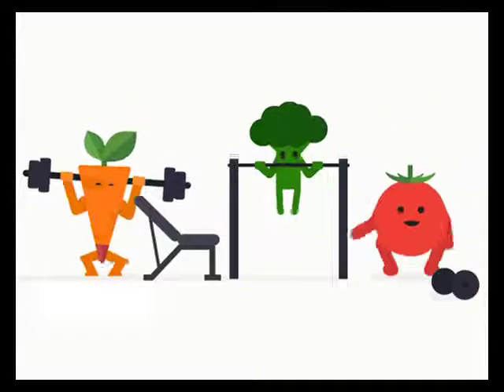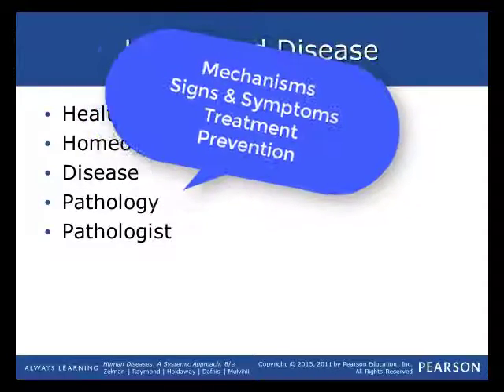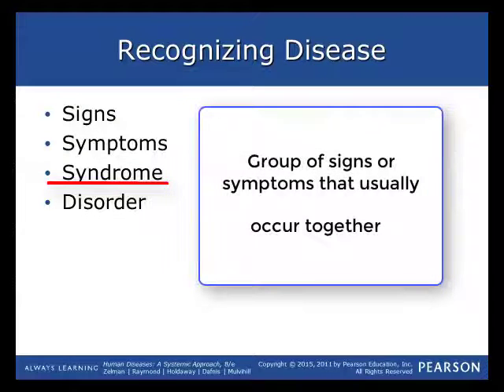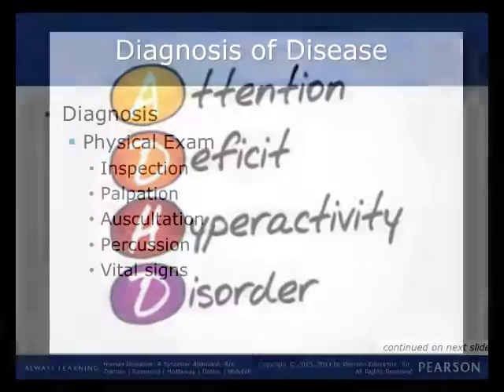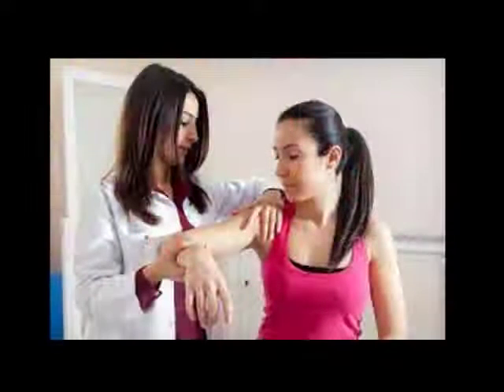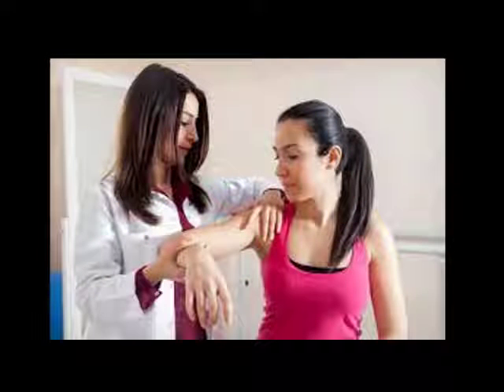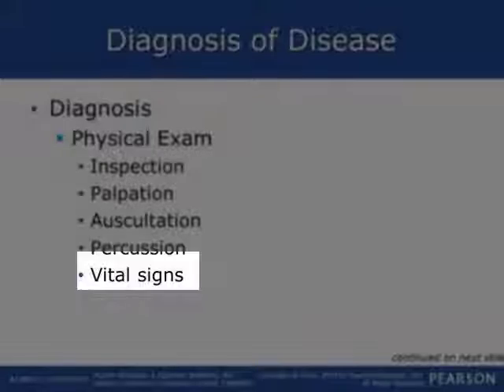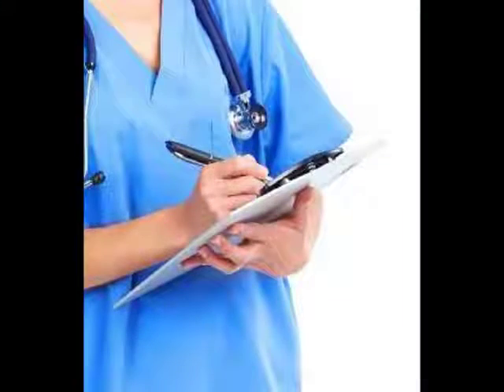Pathology Intro to Disease Part 1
HIT115 Intro to Disease. For my online Pathophys course, week 1. Please note I mistakenly stated that the carotid arteries are in the lungs. I know they are in the neck (duh)- I was speaking fast and I'm not re-recording the whole lecture for one word (lol). Thanks for understanding :-) Cheers!